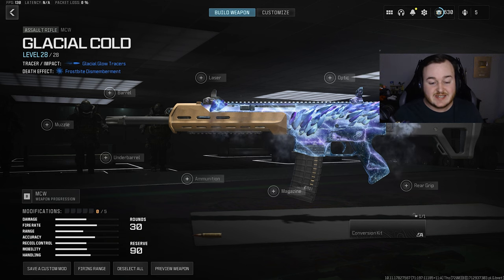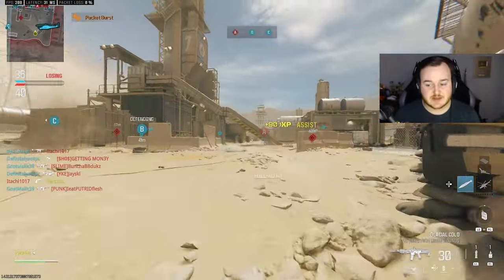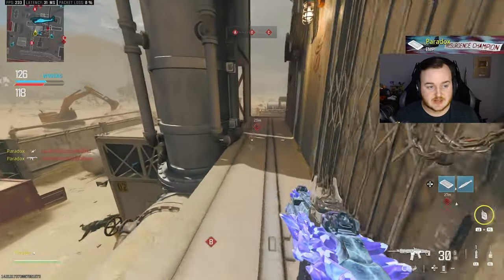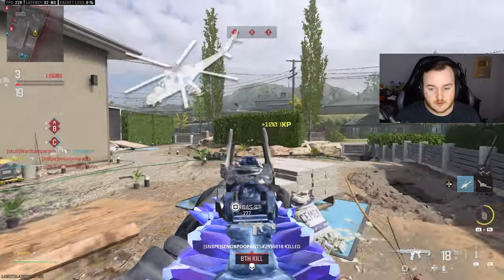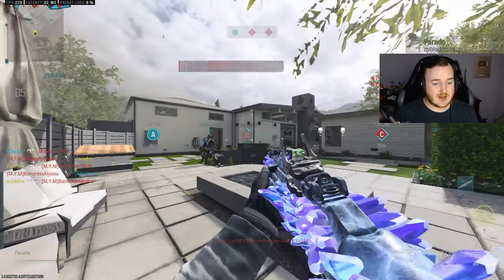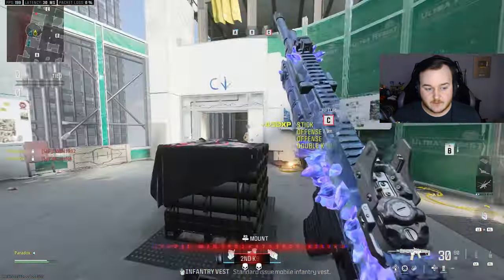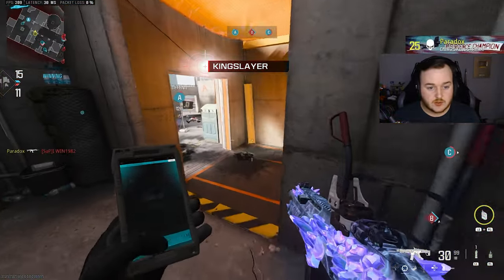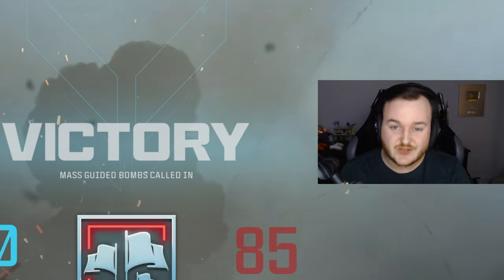the *NEW* 3 SHOT MCW CLASS AFTER UPDATE in MW3! (Best MCW Class Setup) - Modern Warfare 3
Best mcw Class Setup Modern Warfare 3 / Best mcw Class Mw3 (Modern Warfare 3 best Class Setups)